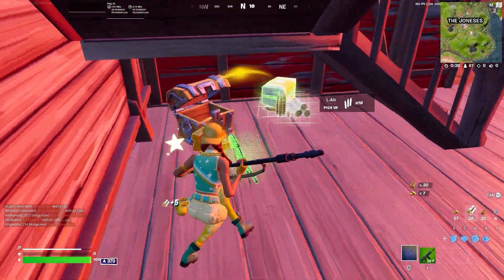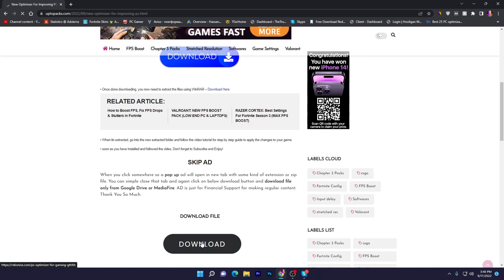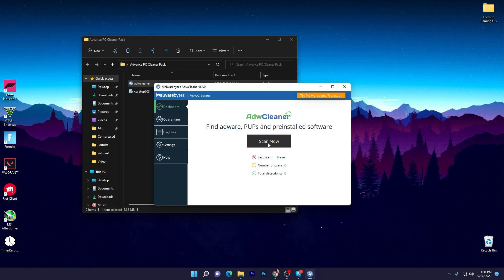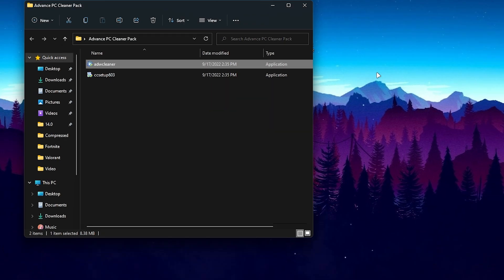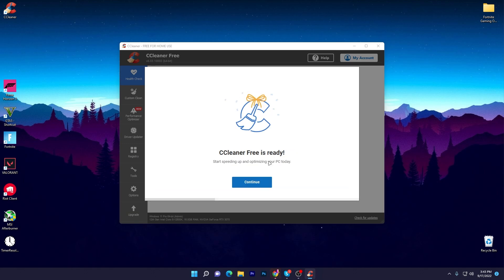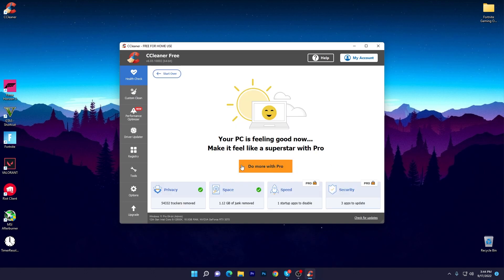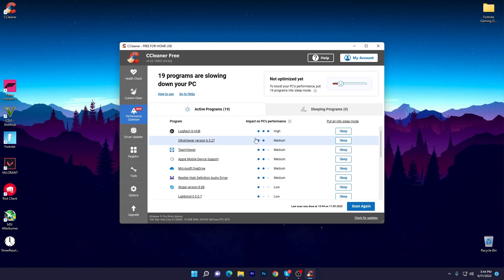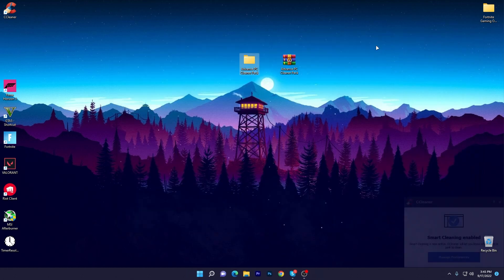Use These Settings Before Playing Fortnite Chapter 3 Season 4 - FPS Boost Guide!